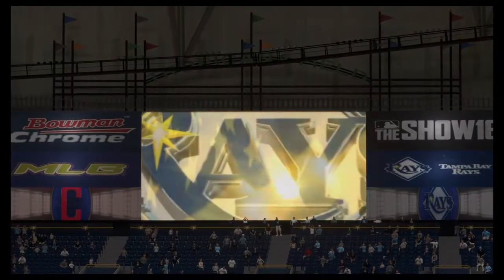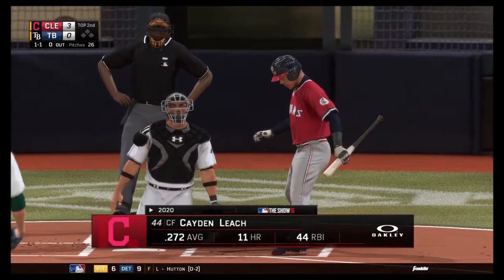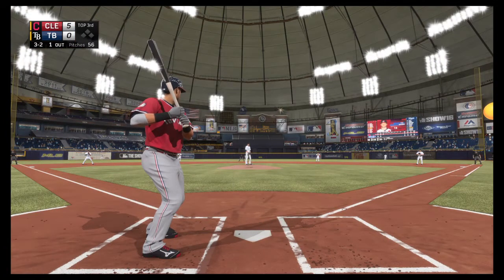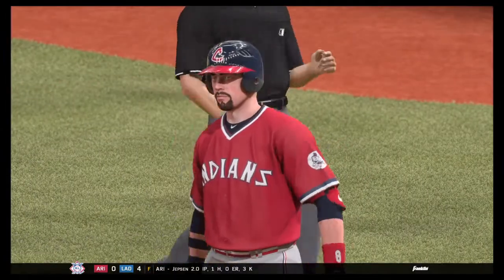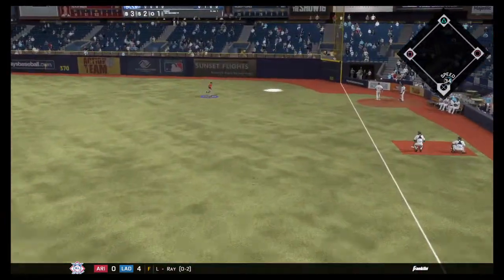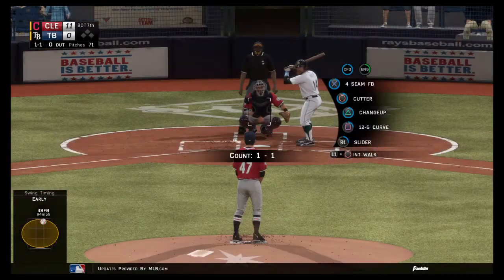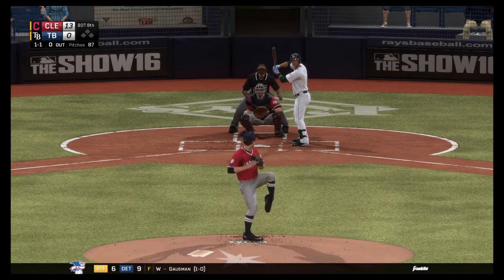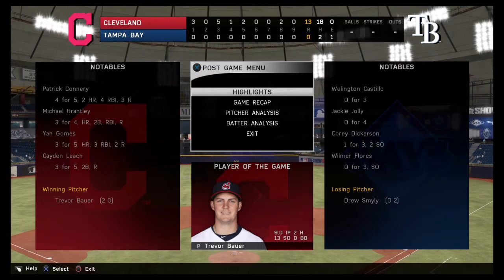Indians vs Rays 4/13/21